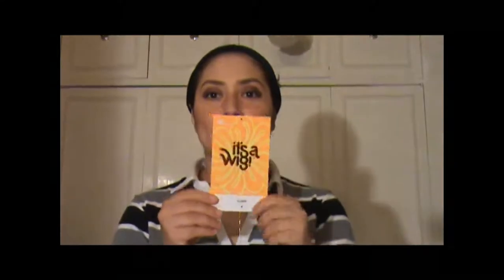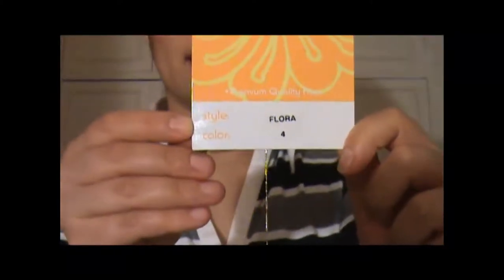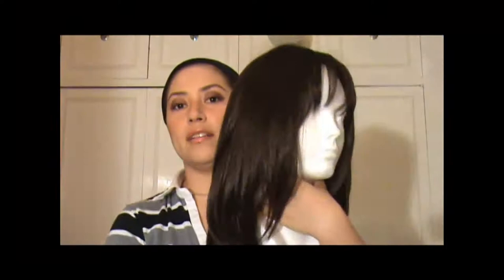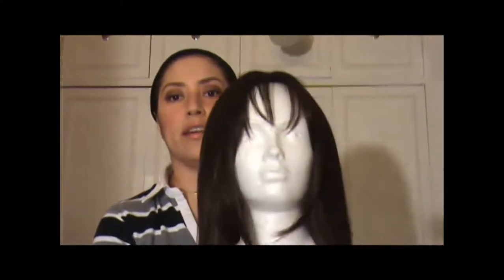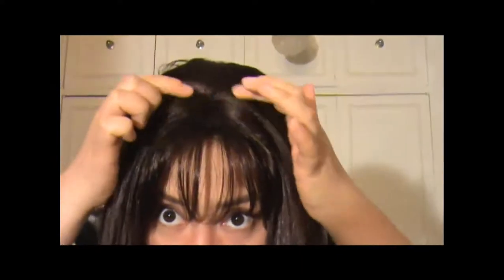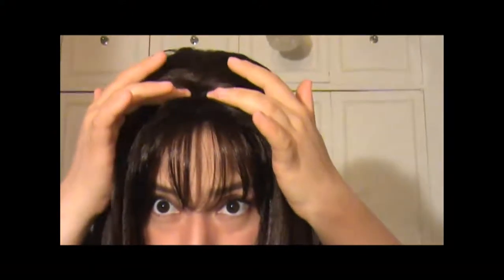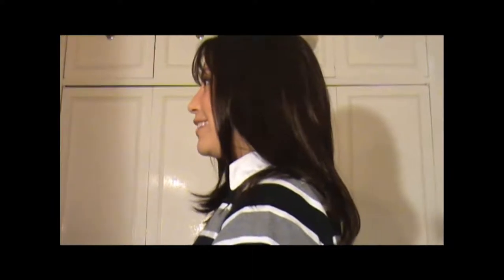FLORA by It's a Wig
Includes Magazine Fantasy and Shooting Review.